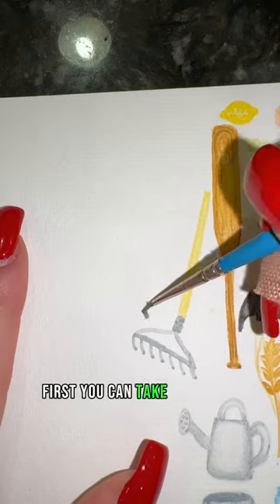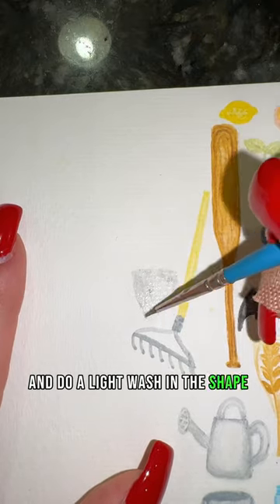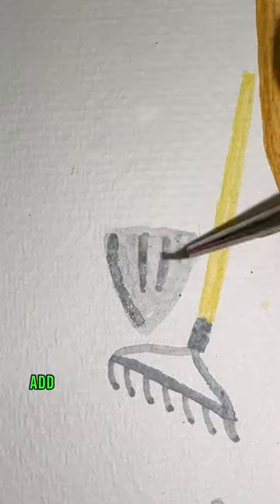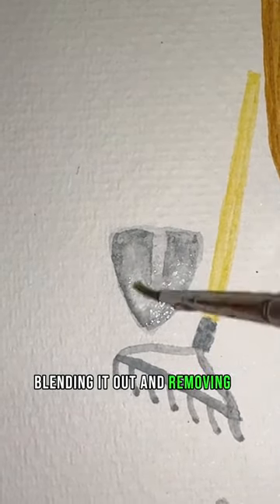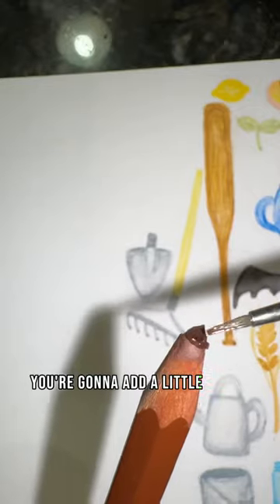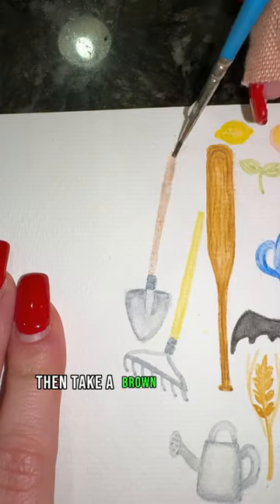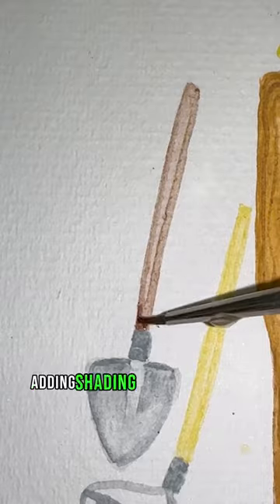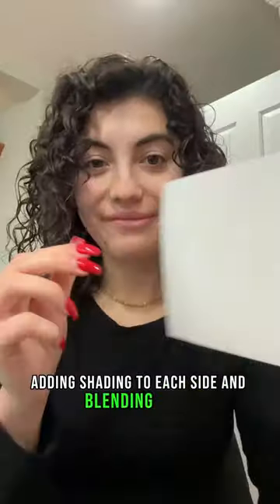How to Paint a Shovel in 20 Sec Tutorial👩‍🌾